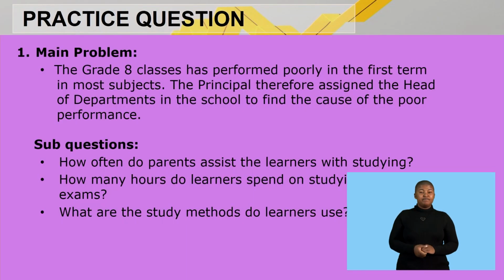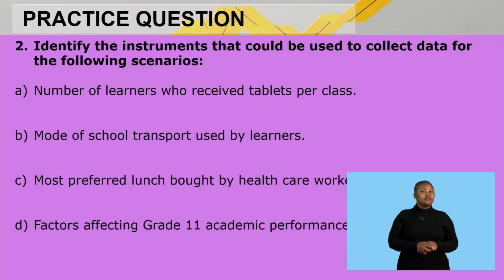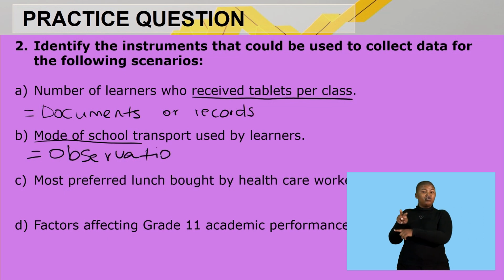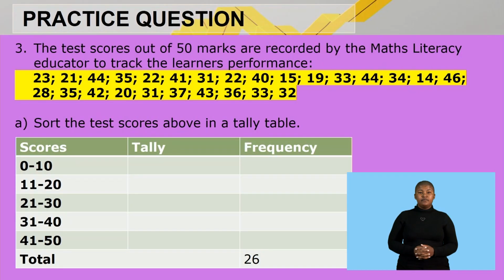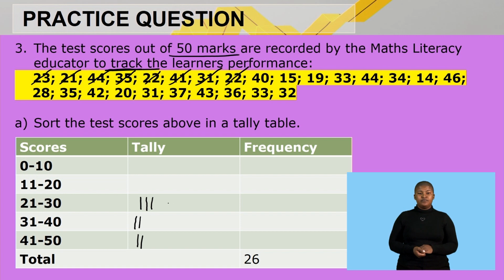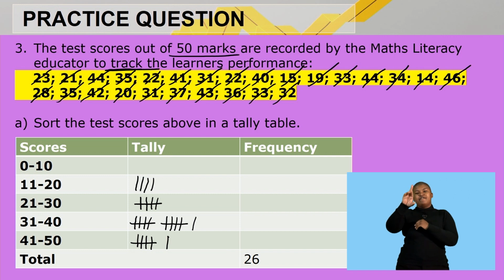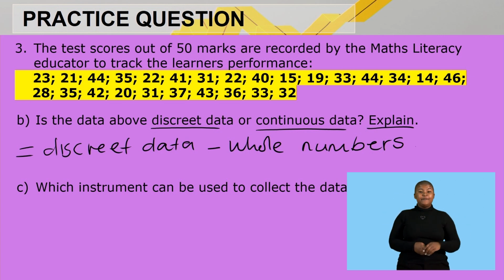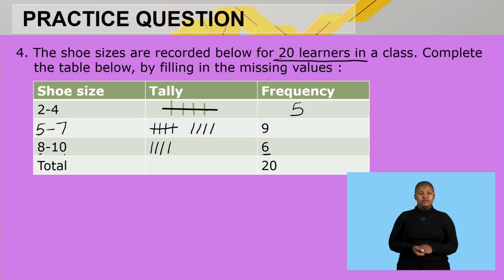Maths Literacy Grade 11 Developing Questions,CollectingData,Classifying&Organising Video 2 Segment